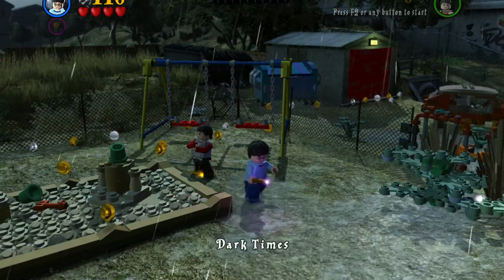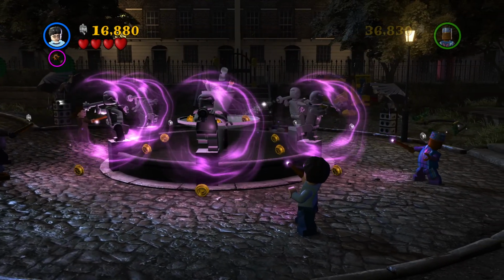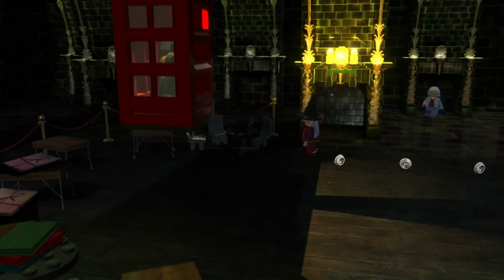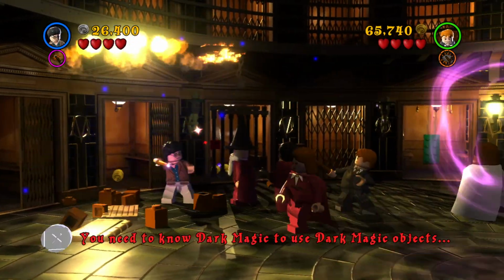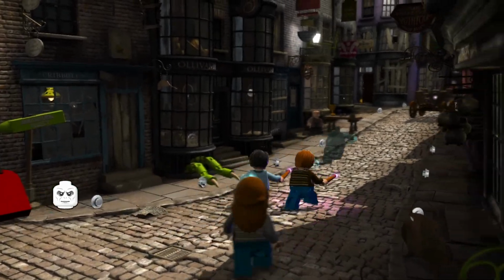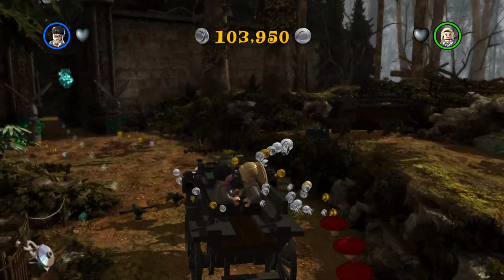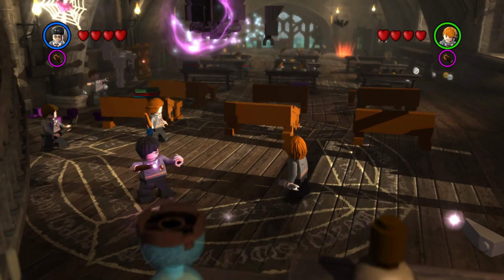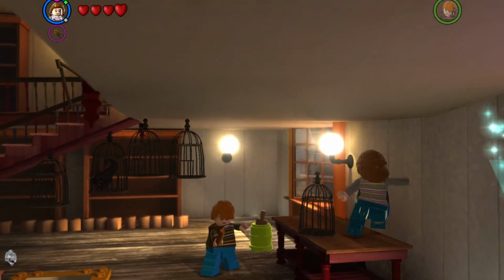My Early Game Stud Route for LHP 5-7 Speedrunning